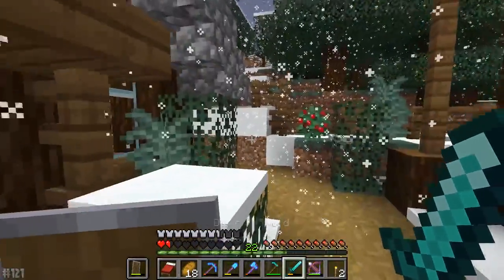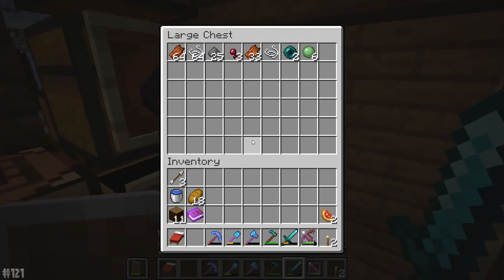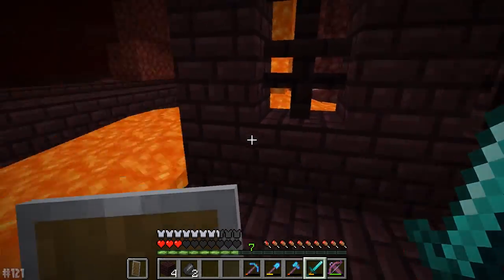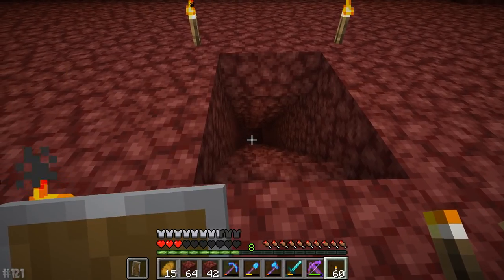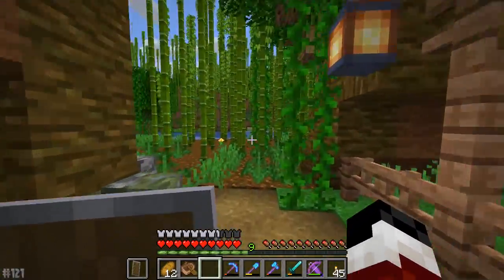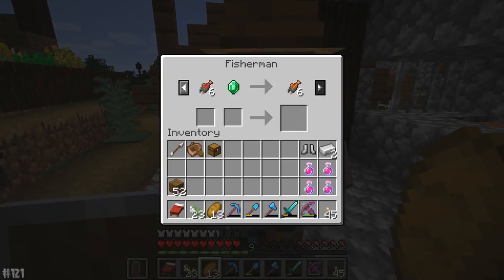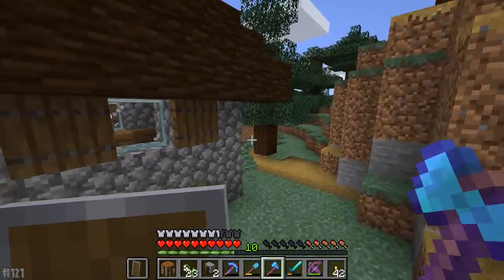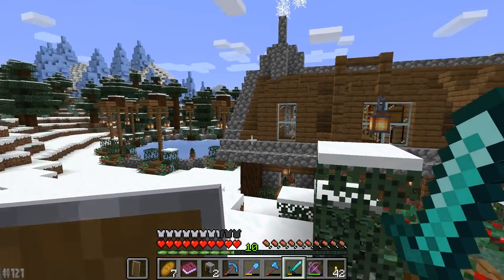NASTY Nether & NEW Taiga Village! | Python's World (Minecraft Survival Let's Play S2) | Episode 21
Minecraft Survival LP - Exploring a NEW Taiga Village and having difficulties in the Nether!

● Python's Minecraft World Seed
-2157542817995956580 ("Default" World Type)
Current Location: X-21500 and Z6100